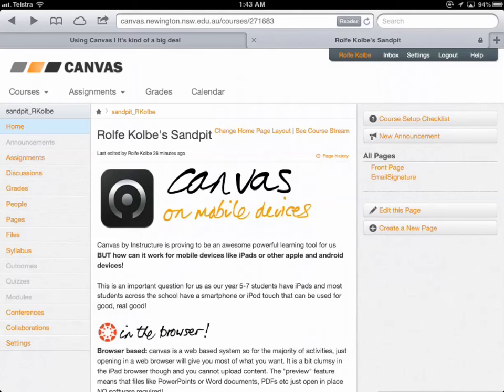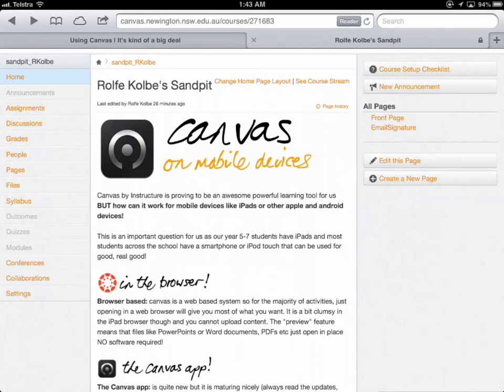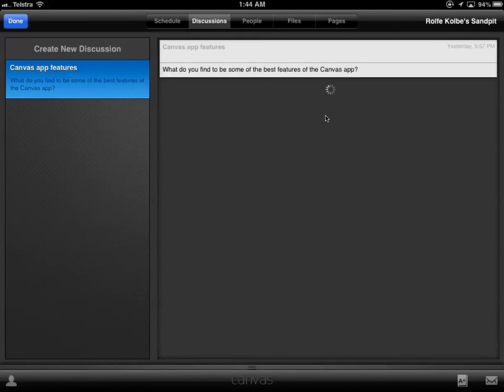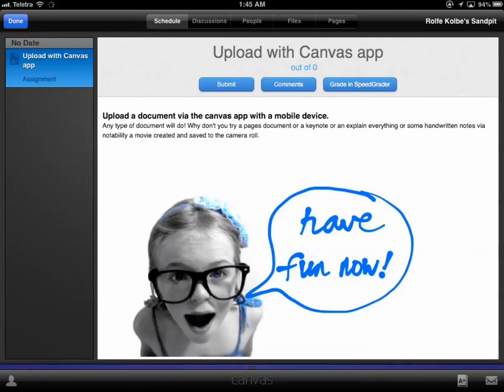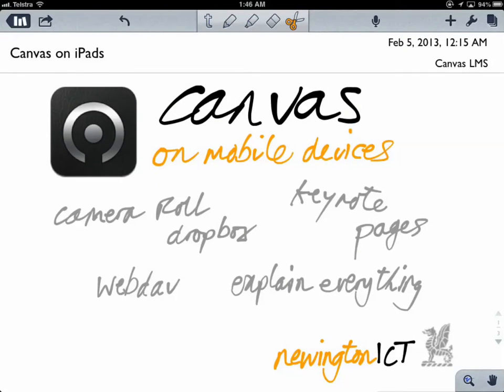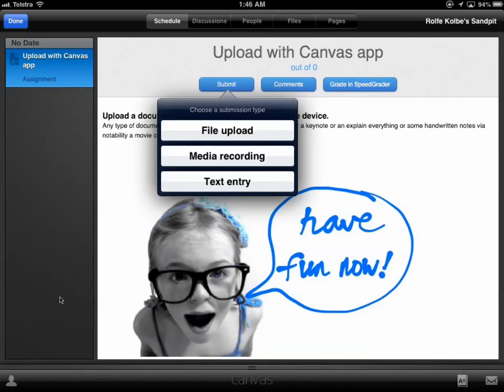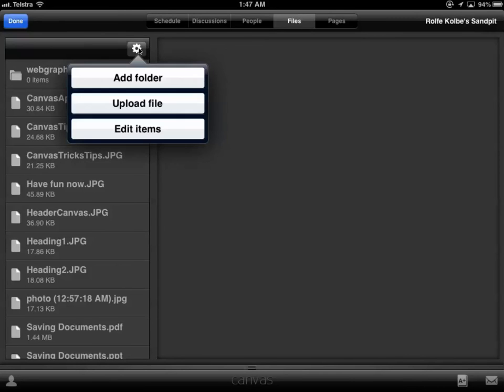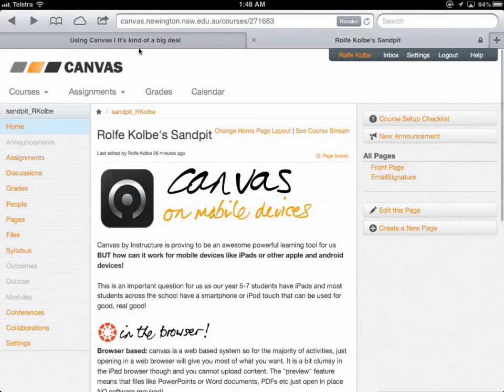Canvas By Instructure On Mobile Devices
Canvas by Instructure is proving to be an awesome powerful learning tool for us BUT how can it work for mobile devices like iPads or other apple and android devices!

NOTE: this is actually the old tutorial as the new look is so different. As of last week we have modules and quizzes and the like working so it will need a new one soon! the updated review is

Here we look at the browser experience as well as what the app offers at this time!

This is an important question for us as our year 5-7 students have iPads and most students across the school have a smartphone or iPod touch that can be used for good, real good!